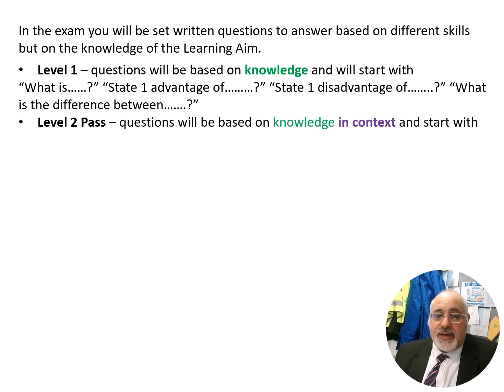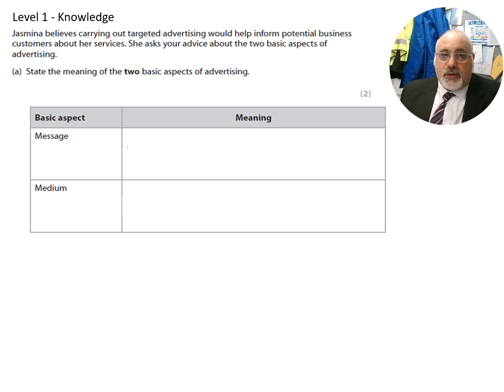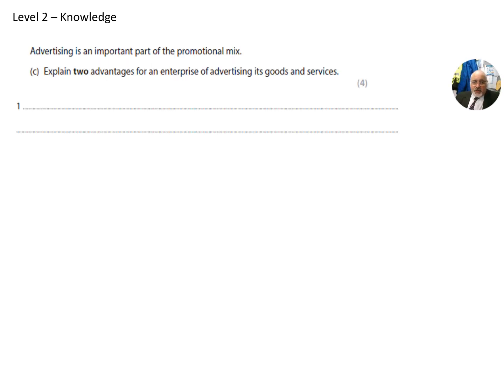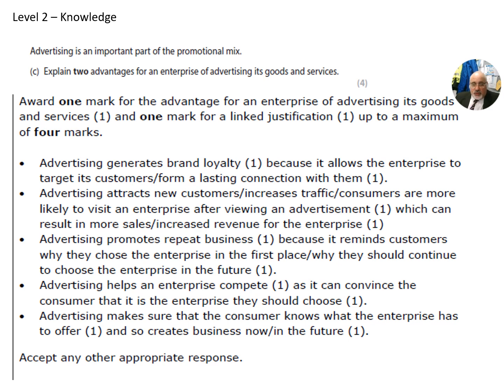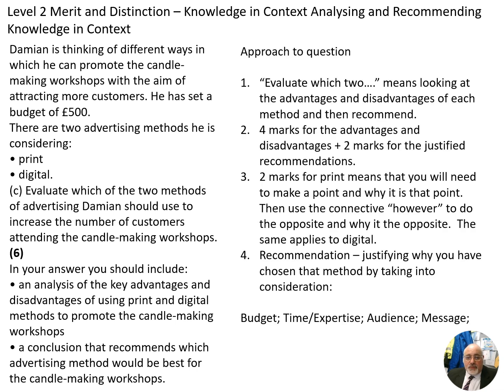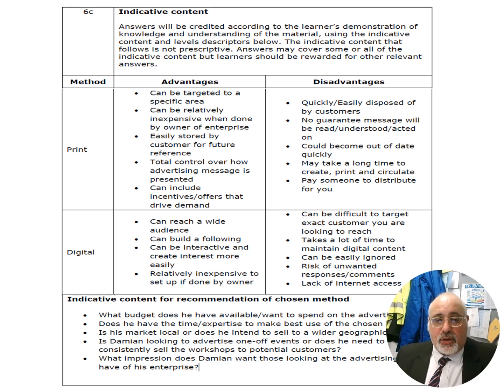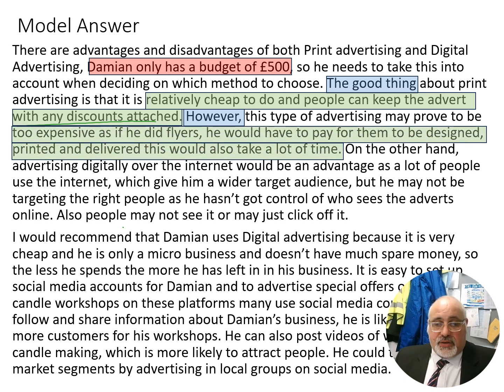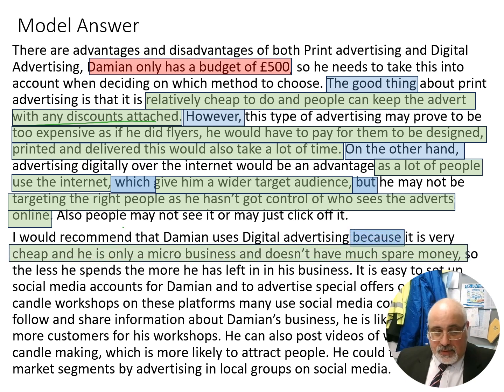Business PPE NBN Video